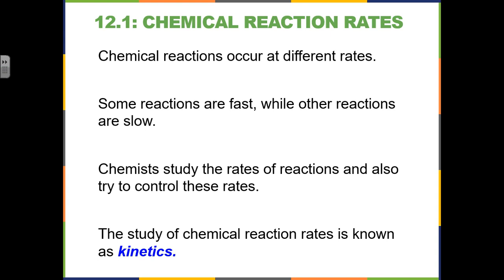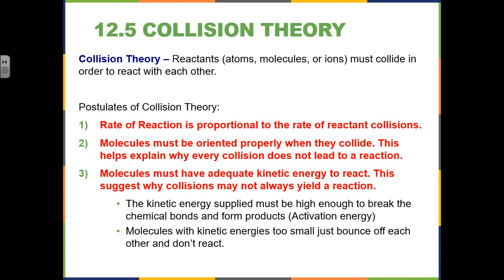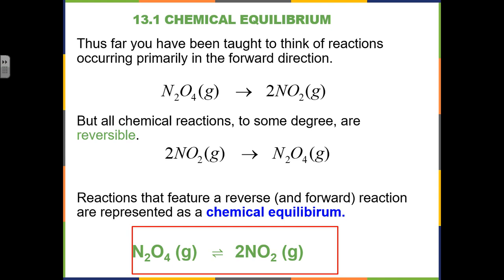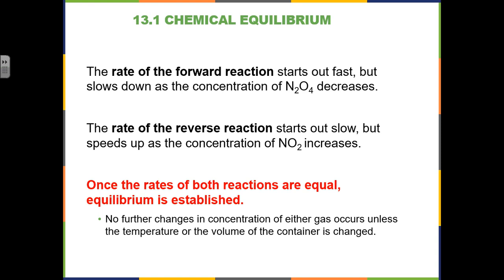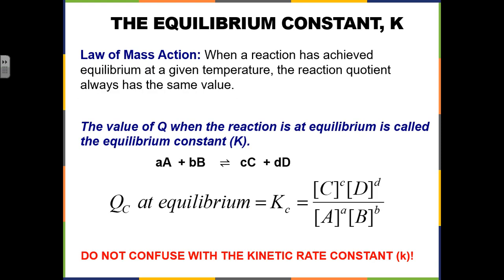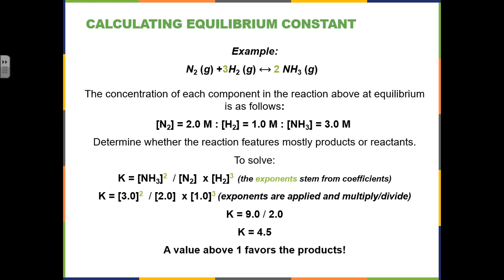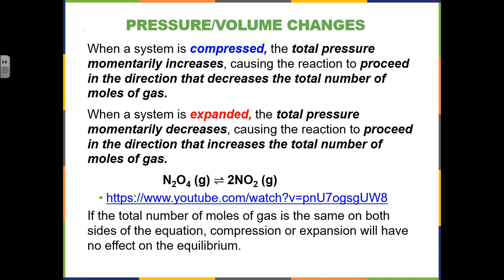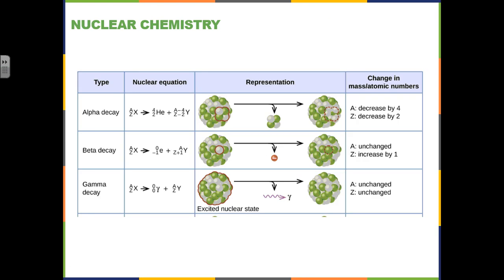Reaction rate and equilibrium Screencast